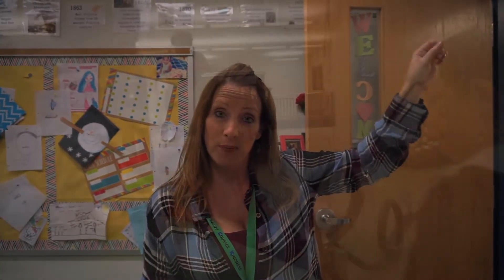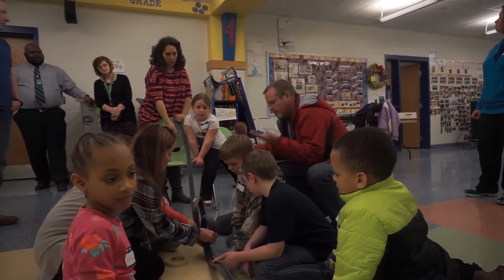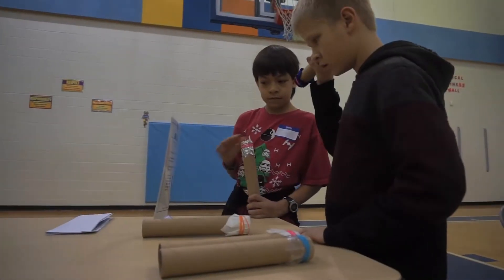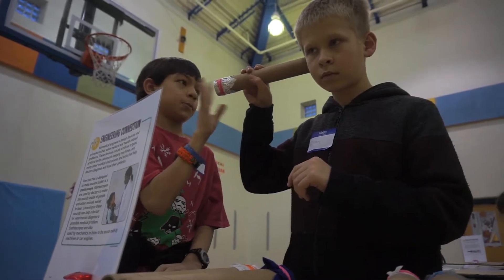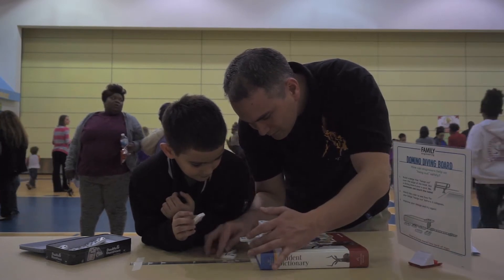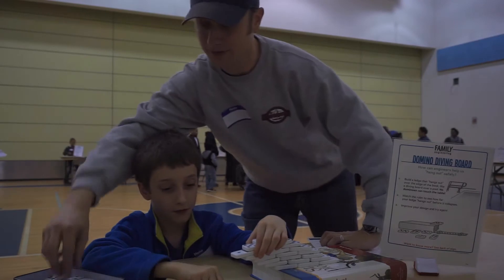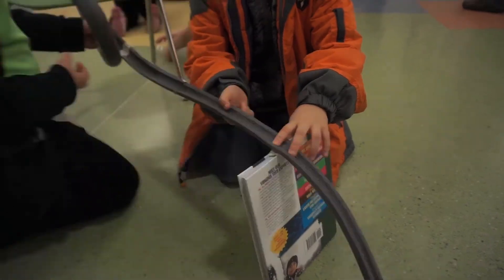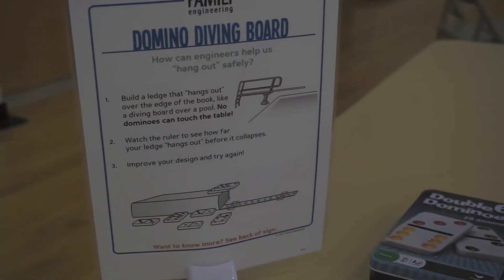Family Engineering Night Hillpoint Elementary School 2016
Family Engineering Night at Hillpoint Elementary School is fun for Suffolk, Virginia students and parents. The focus was science, technology, engineering and math projects, known as STEM. Hands-on learning builds critical thinking, creativity and communication skills.